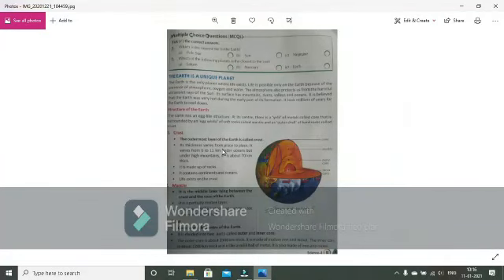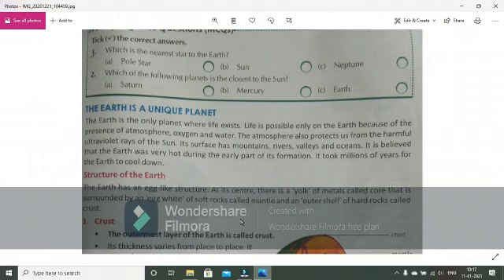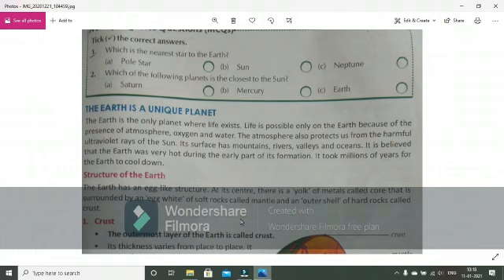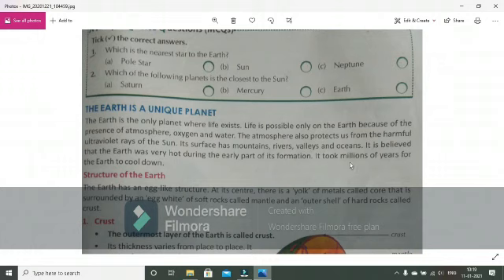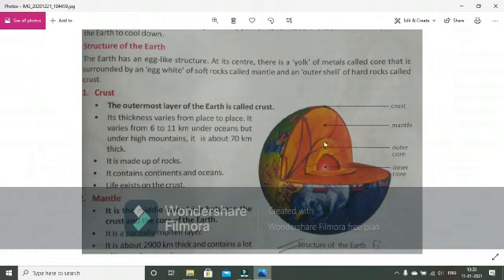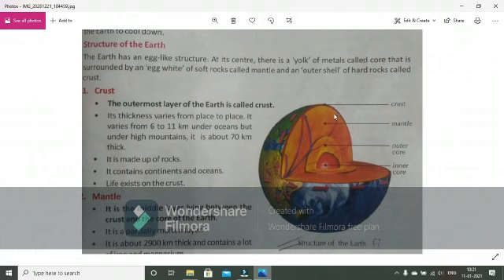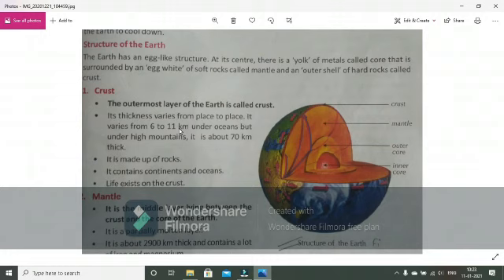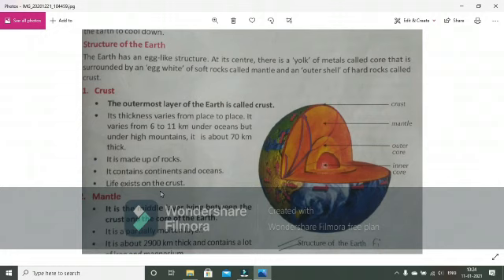Structure of the 🌍 Earth || Science